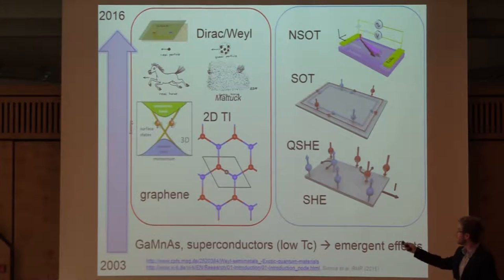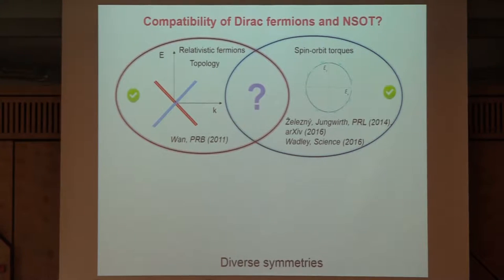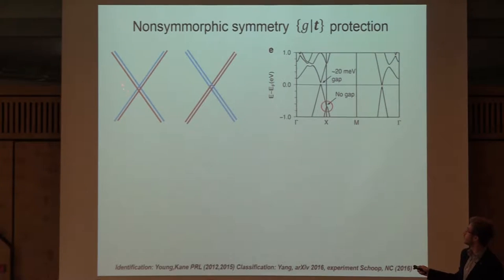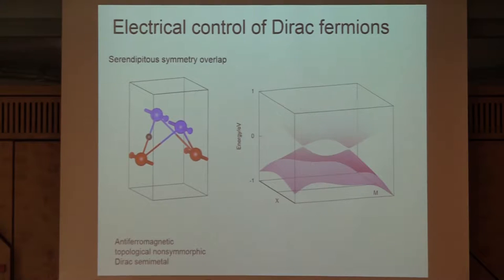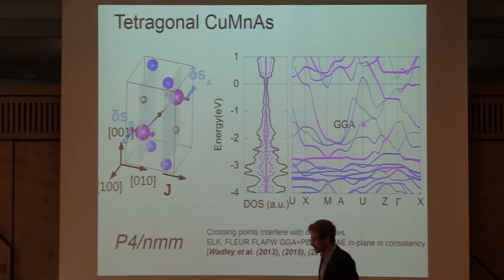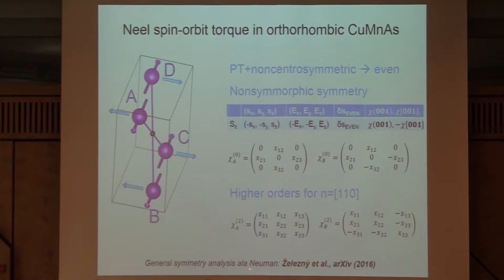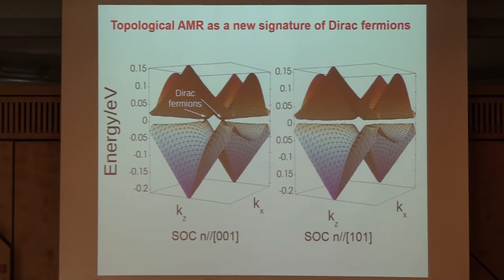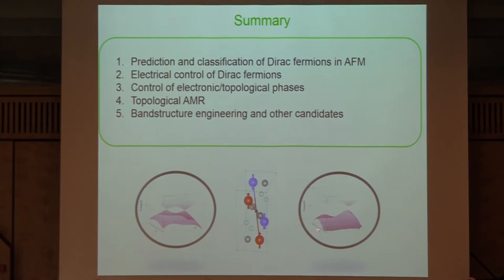Talks - Antiferromagnetic Spintronics - Libor Šmejkal - Route towards topological antiferromagnetic